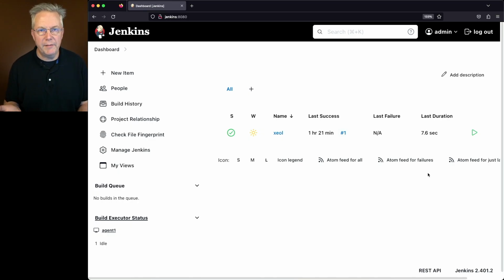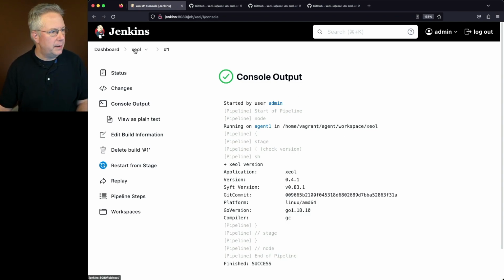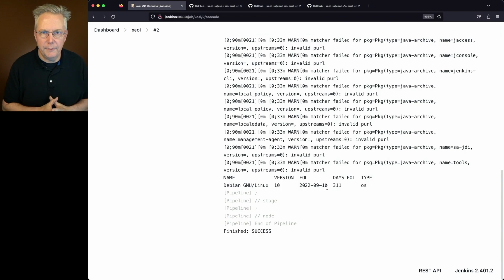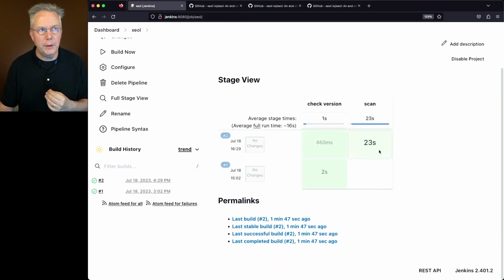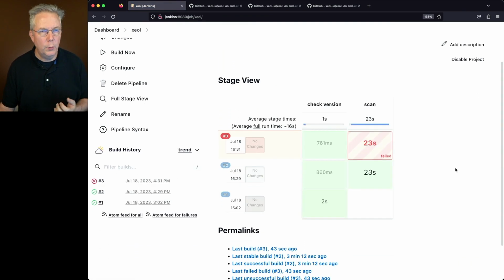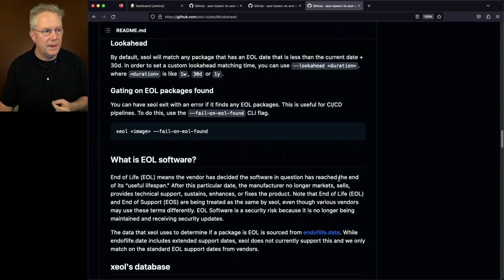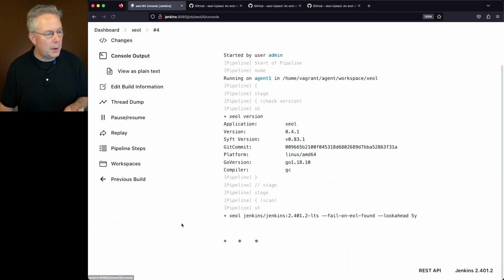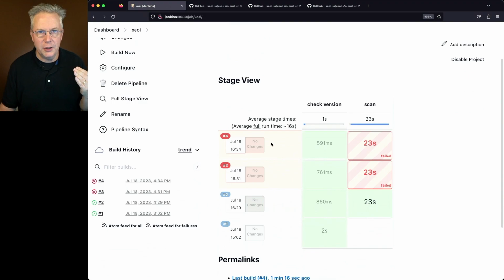Getting Started With Xeol and Jenkins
Timecodes ⏱:

00:00 Introduction
00:06 Overview
00:23 Starting point
00:33 Review xeol documentation
01:05 Scan an old Jenkins container image
02:44 Make the job fail if any EOL information is found
03:49 Determine when a container image will go EOL